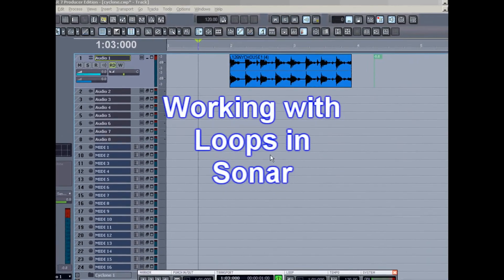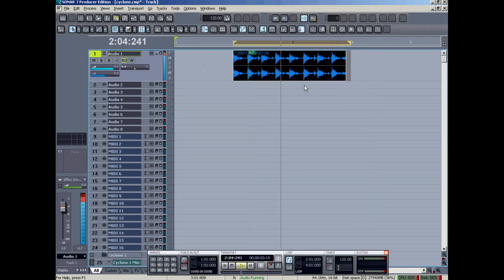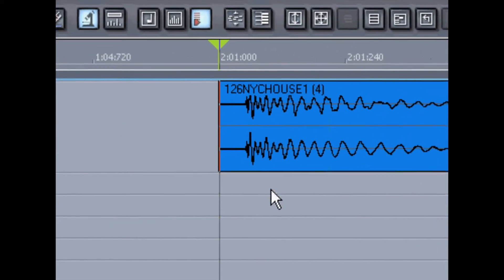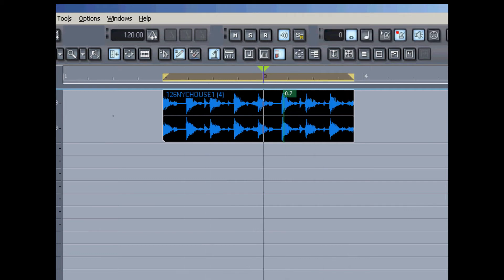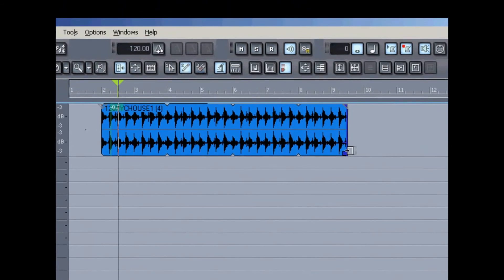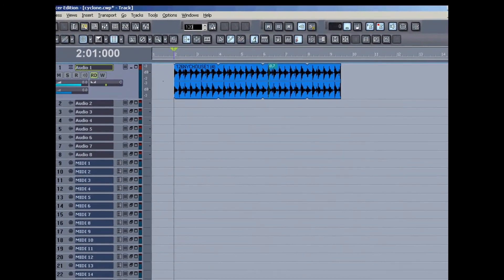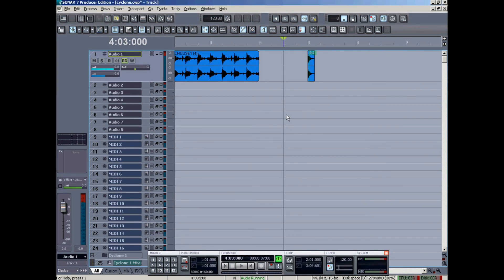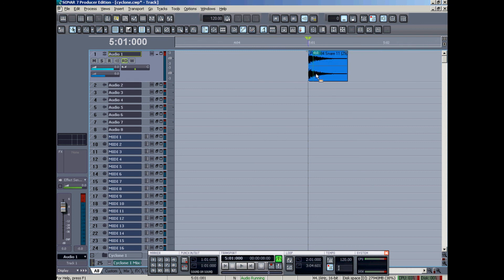Re: Question about tempo adjustments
Using loops in Sonar - apply tempo changes